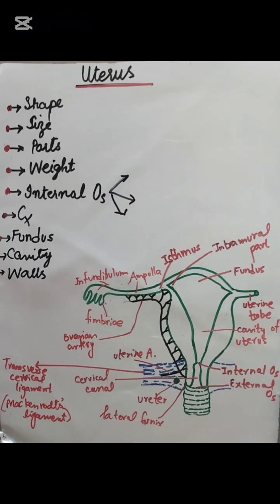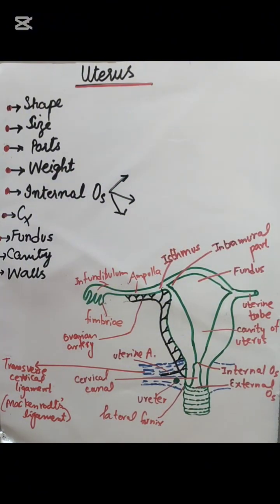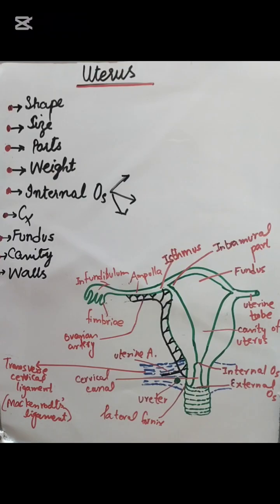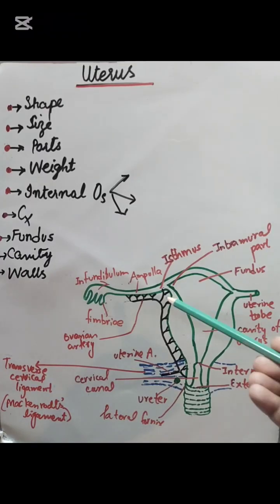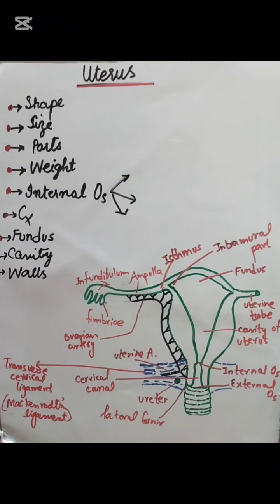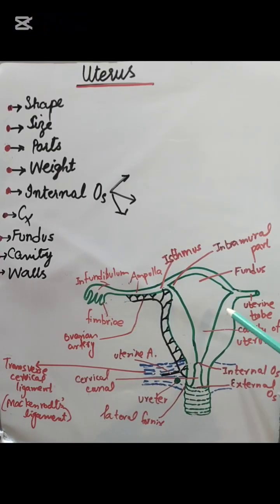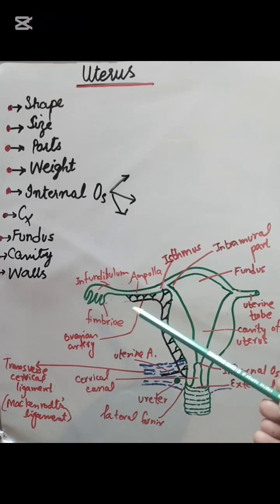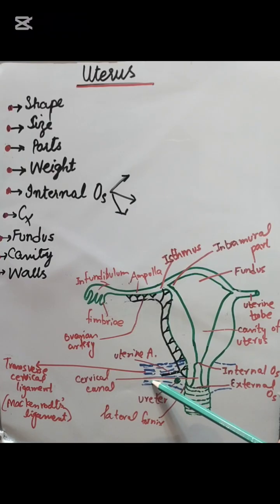Uterus#fallopian tube#uterine canal#cervix#fimbrae#viral internal os#uterine Artery#ovarian artery